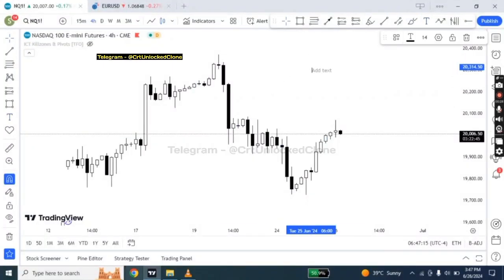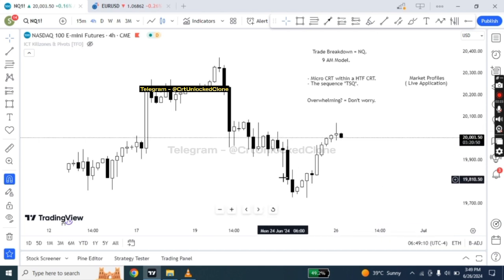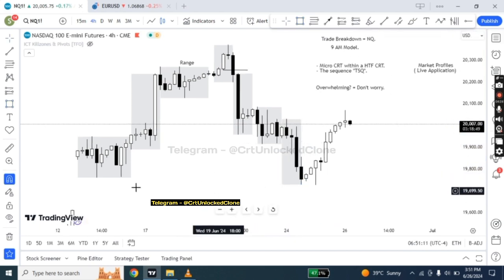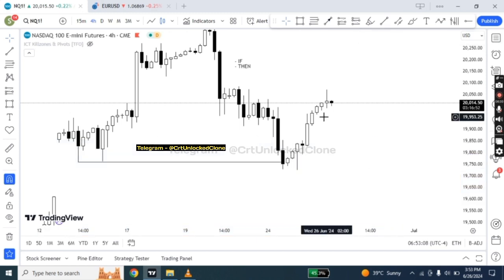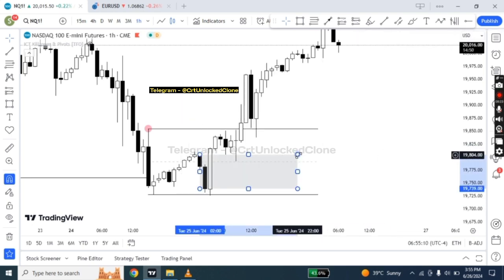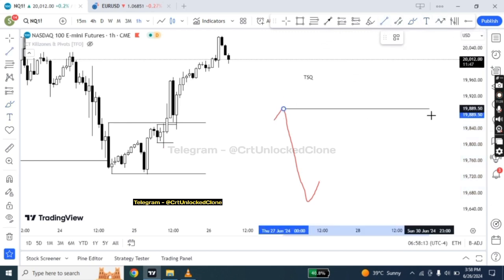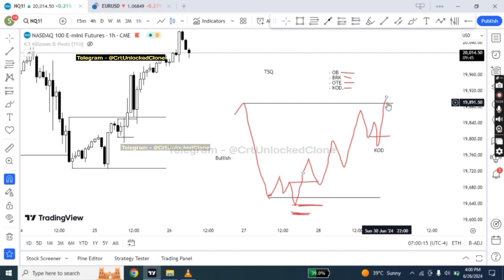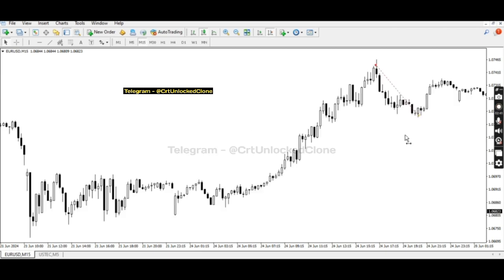4 video 2024 09 28 12 55 40